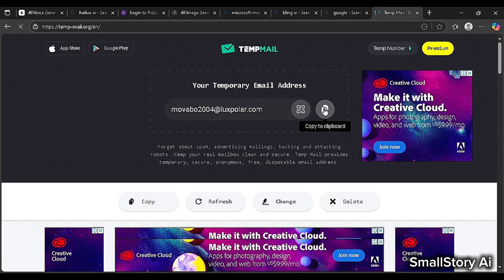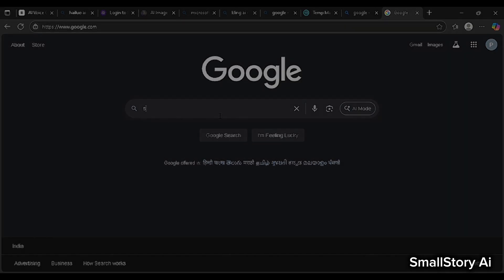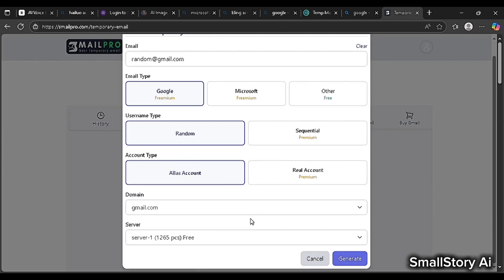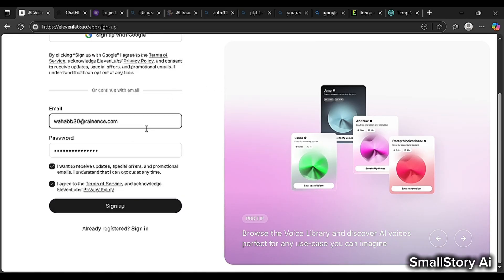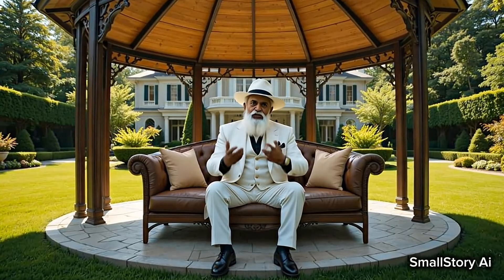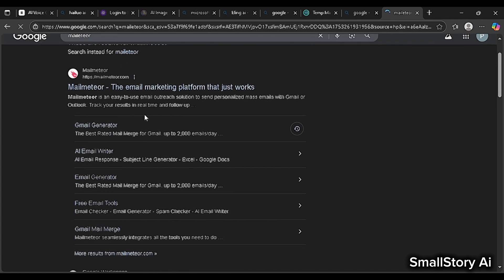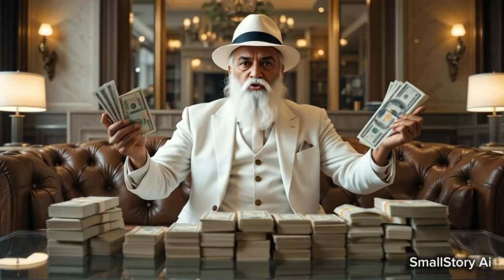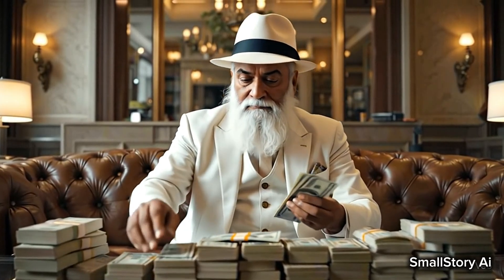How to Fix Elevenlabs Unusual Activity Detected Problem | 100% Working Solution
In this video, we’ll show you exactly how to fix the “Unusual Activity Detected” error on ElevenLabs with a 100% working solution. If you’re trying to use ElevenLabs' voice AI features and suddenly get blocked by this warning, don’t worry—you’re not alone, and this guide has you covered.

We’ll break down the main reasons why ElevenLabs might flag your activity, such as using VPNs, multiple accounts, or triggering automated behavior that the system sees as suspicious. Then, we’ll walk you step-by-step through the best and safest ways to resolve it.

From clearing browser cache, verifying your account, to adjusting your network settings—this video covers all the proven methods that actually work. We’ve tested these solutions ourselves, and they’ve helped many users get back to using ElevenLabs smoothly.

Voiceover- elevenlabs.io